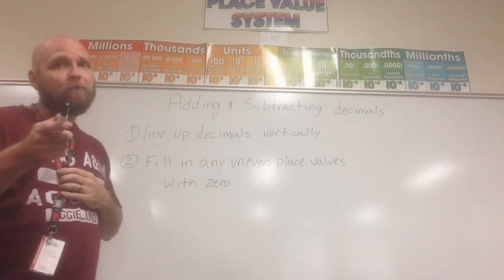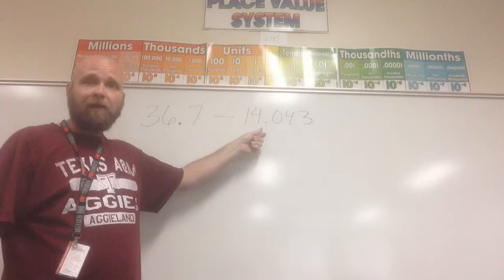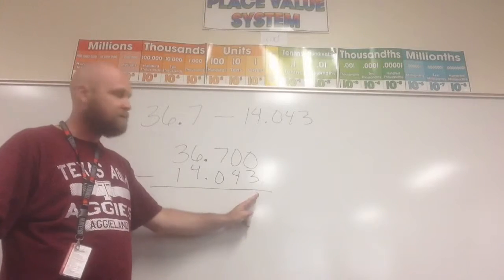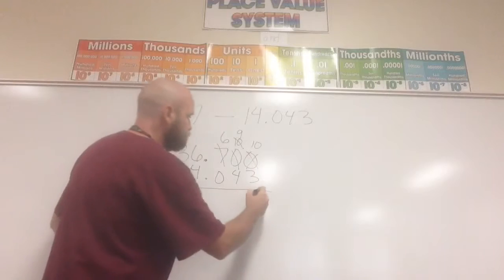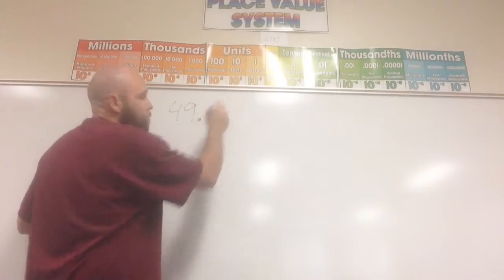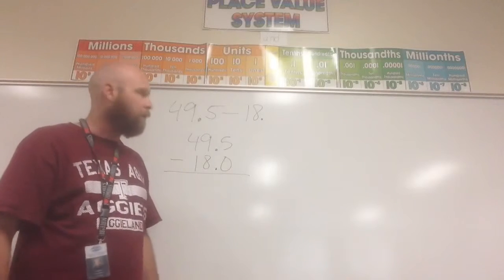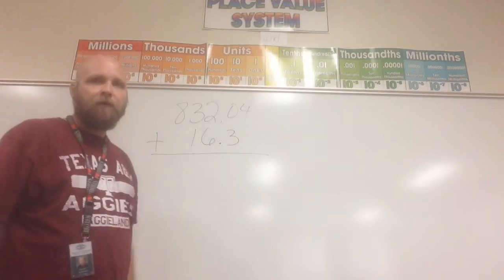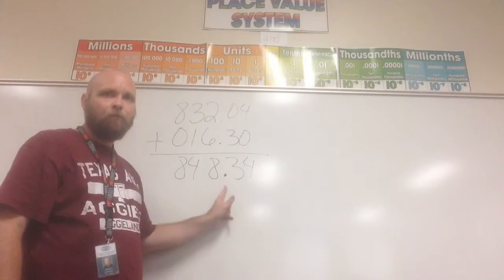Adding and subtracting decimals